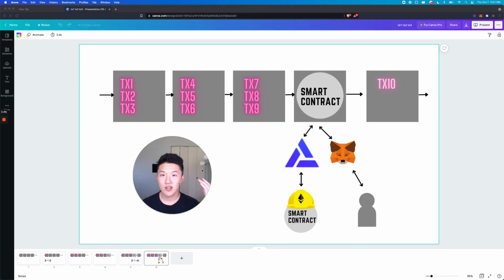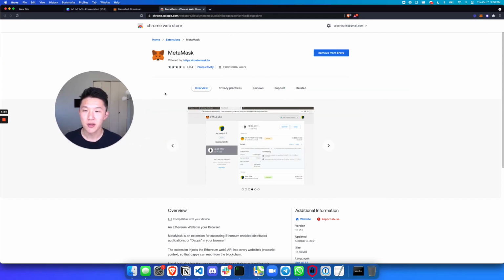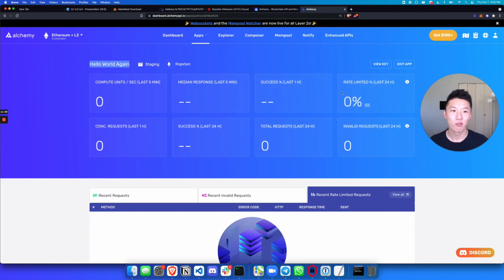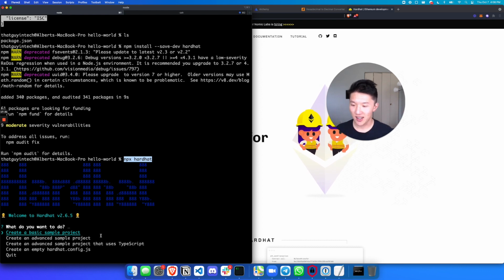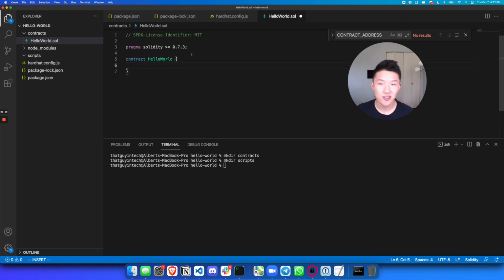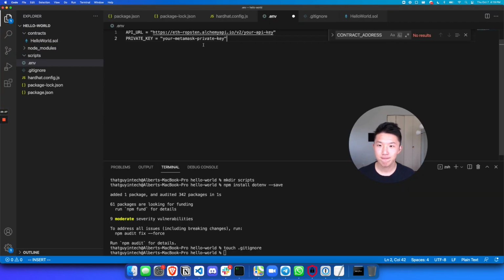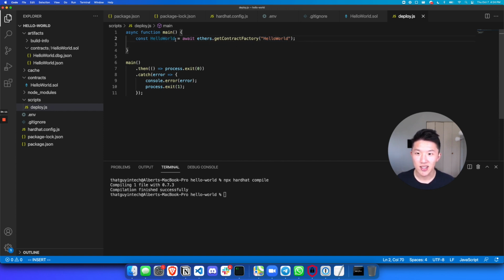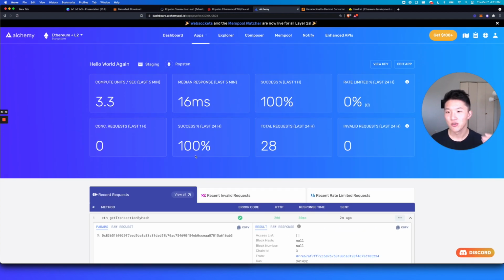How To Write a Solidity Smart Contract! - Hello World Pt 1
How To Create Your First Solidity Smart Contract on Ethereum!

UPDATE: The Ropsten test network is being deprecated by the Ethereum community in favor of Goerli. Please replace all references to Ropsten with Goerli, and get your test ETH at goerlifaucet.com!